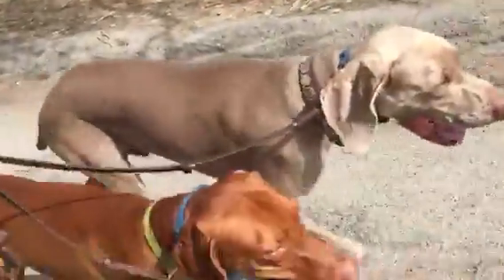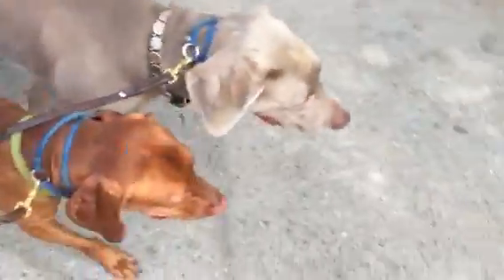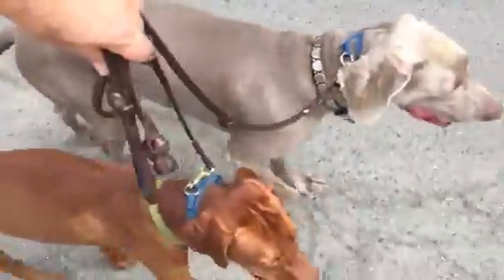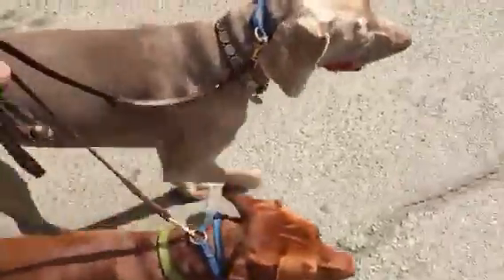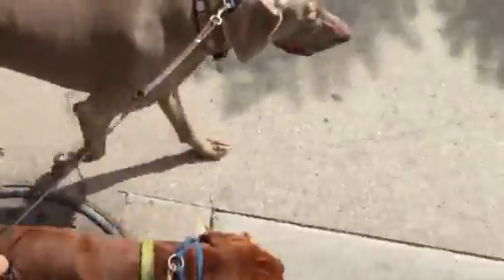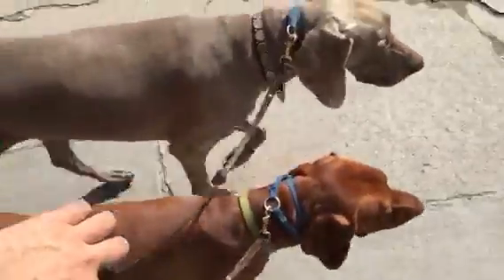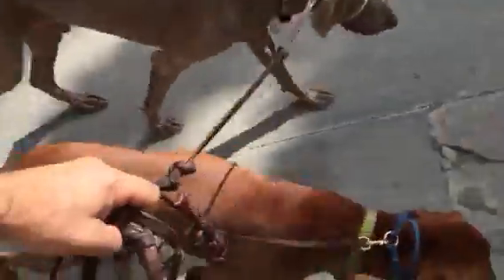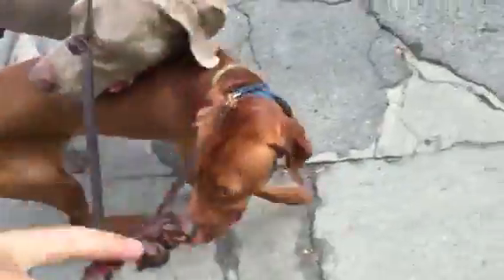Los Angeles Dog Trainer Demonstrates 2 dog walk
Here I demonstrate the way I like to walk dogs to maintain control and a calm association on a leash.   I also briefly show the two dogs I am walking listening to commands that can come randomly without warning to develop real life listening skills.